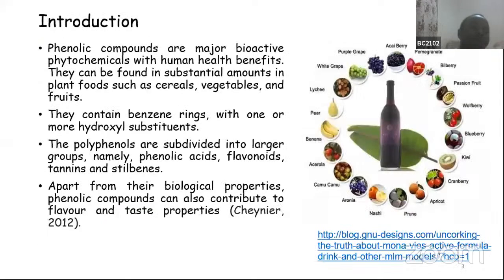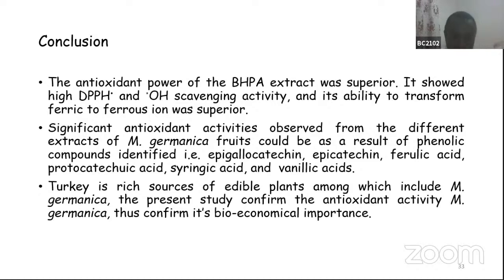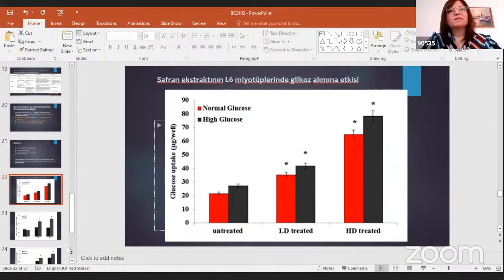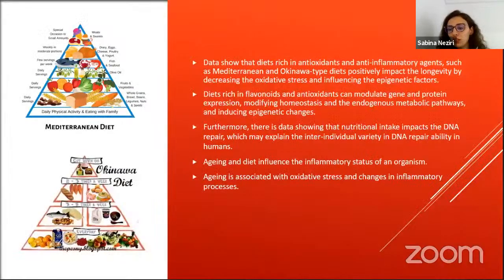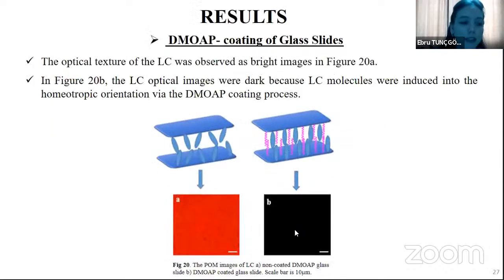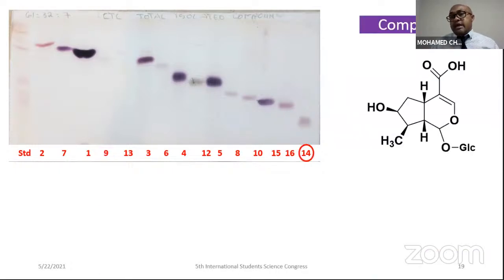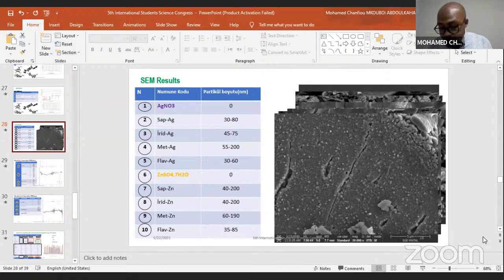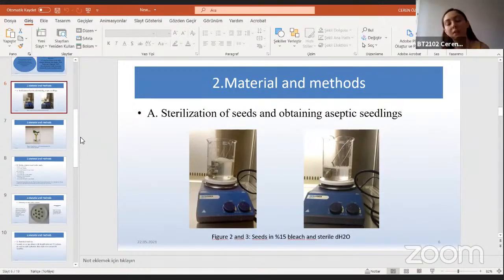5. ISSC - Session 7